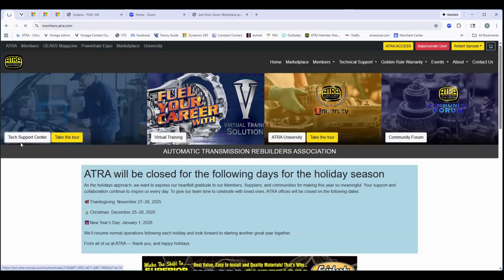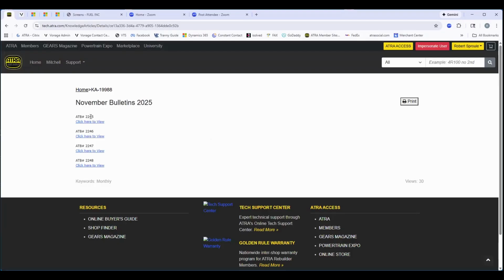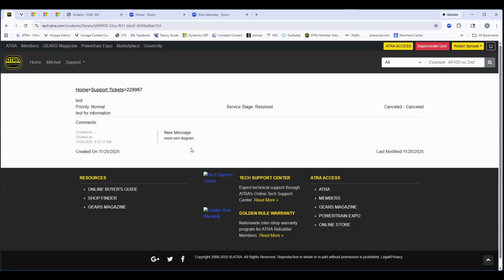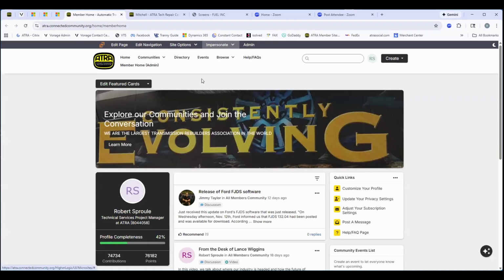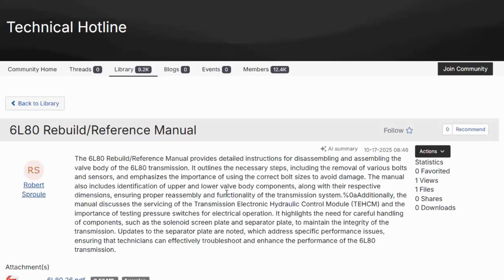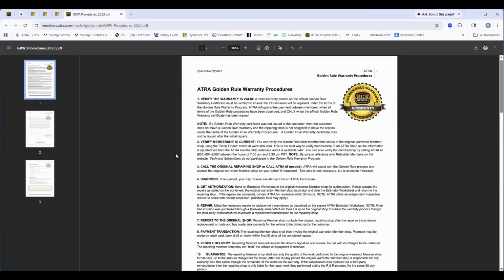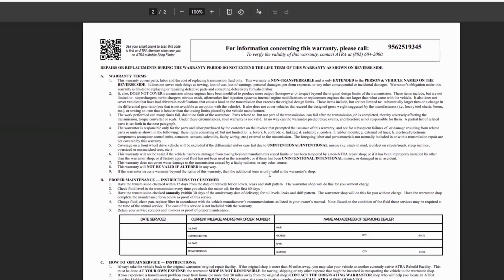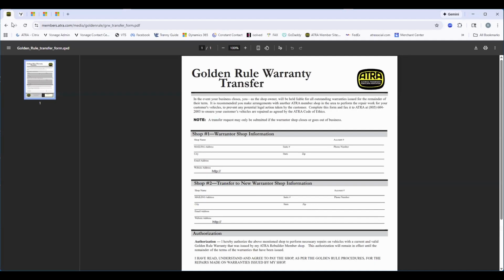ATRA Website Orientation - Technical Support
In this section, we cover our technical support in how we can help find information of the vehicles you're working on. Technical and community forums with our new A.I named Techie, it's there to help spread information about any problems and the solution to it. Find out our 3 sections either by the description, playlist or clicking next video at the end of each one.